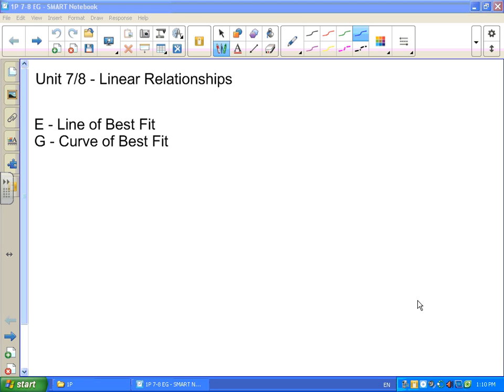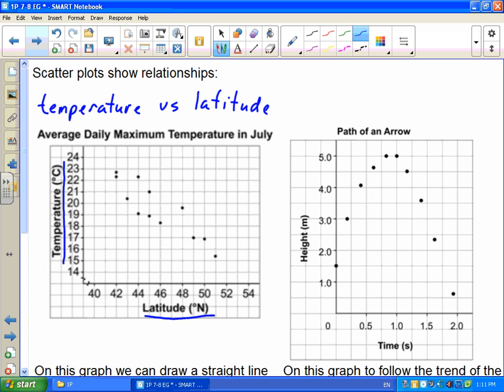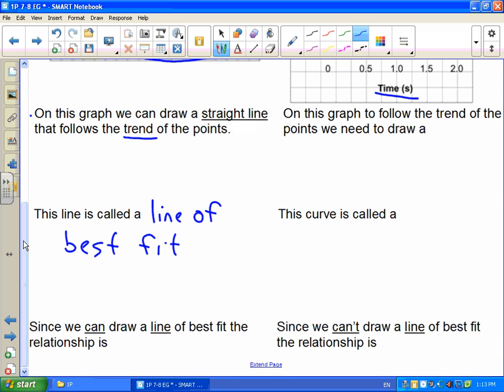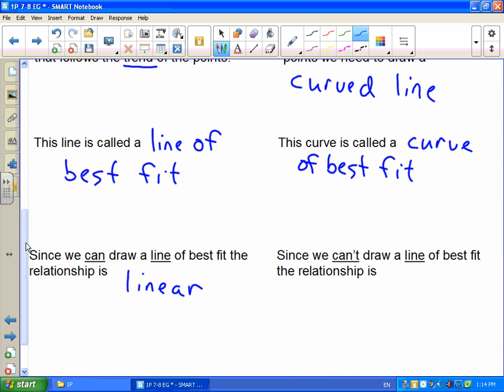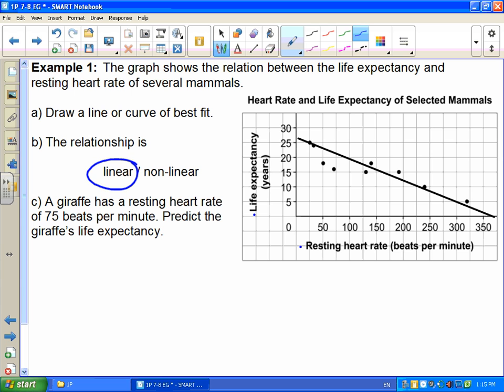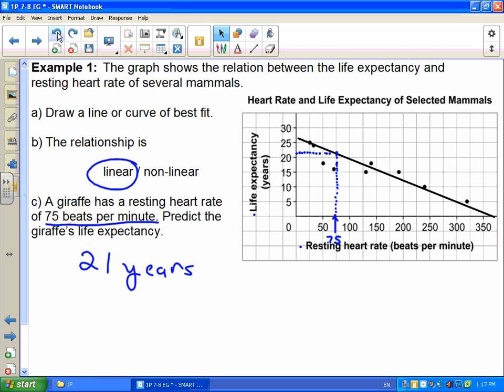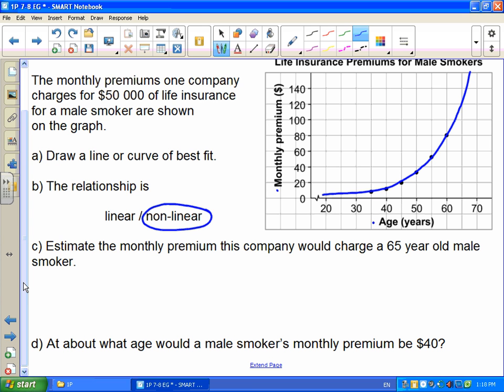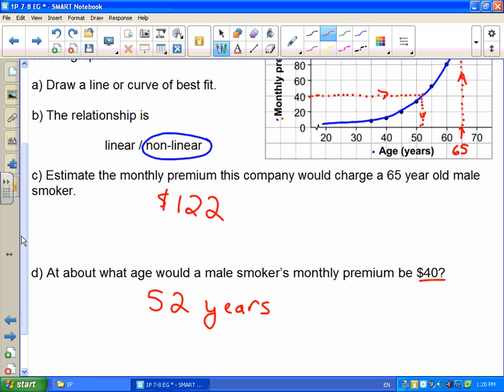1P 7&8 EG Line and Curve of Best Fit